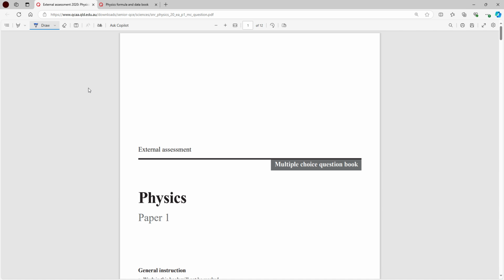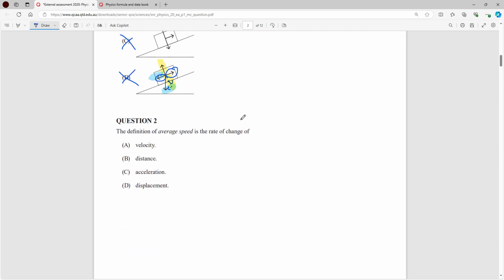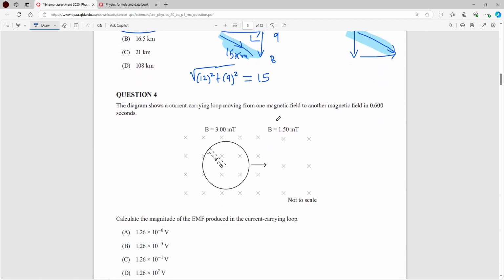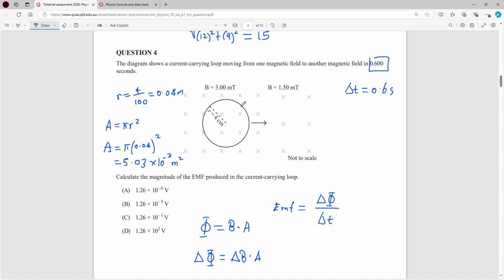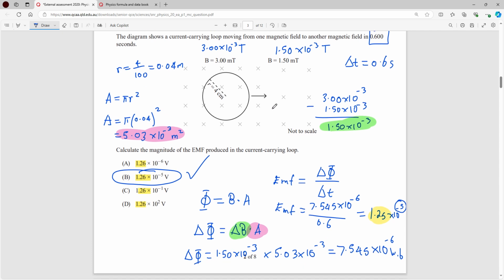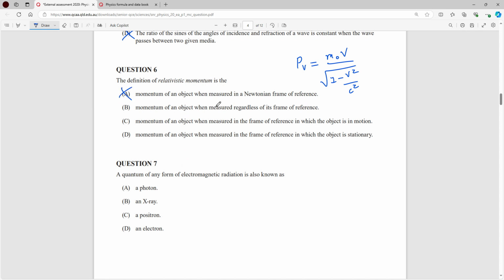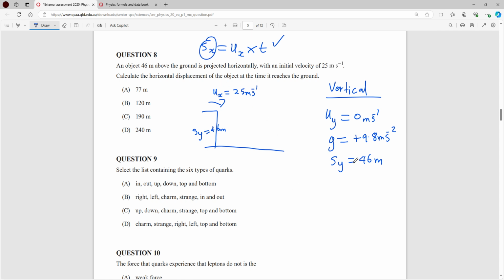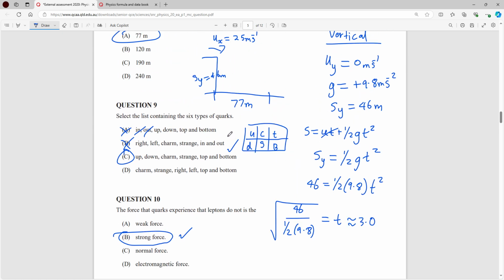QCAA: 2020 Physics External Exam Paper 1 Multiple Choice (Part 1)